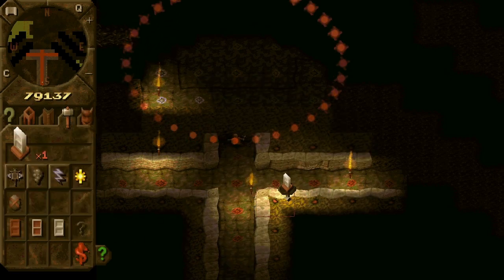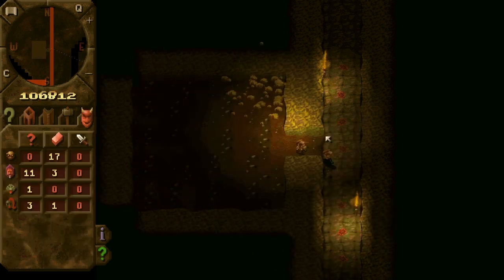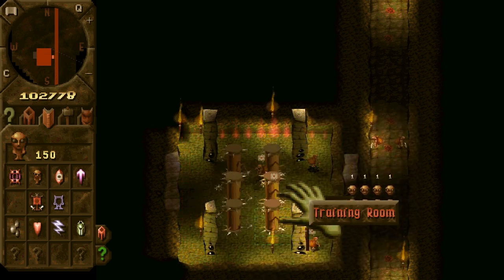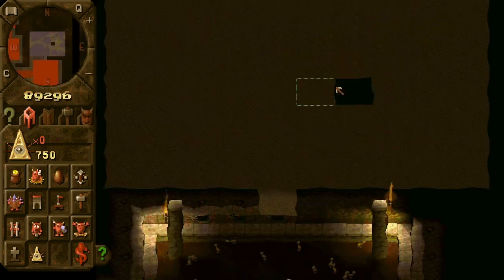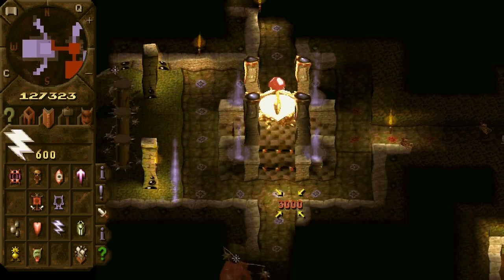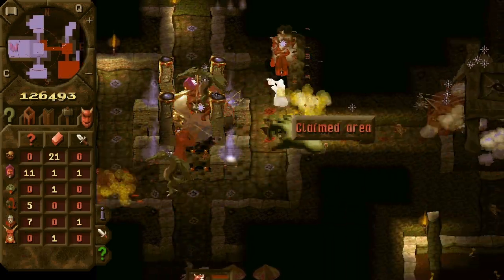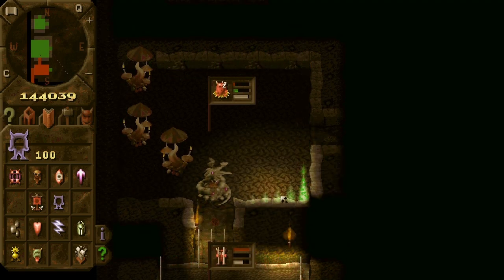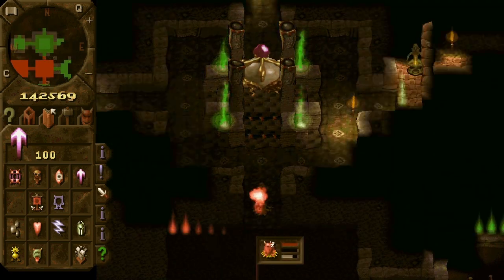Dungeon Keeper 1, level 14 walkthrough (no Transfer Creature), Sleepiburgh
Walkthrough of legendary Dungeon Keeper, a game designed by Peter Molyneux.